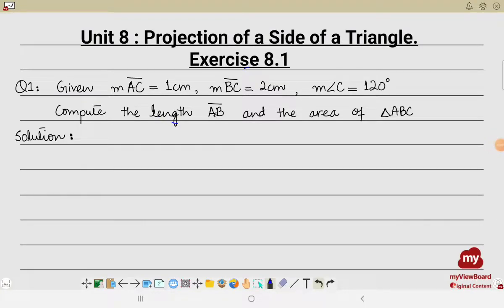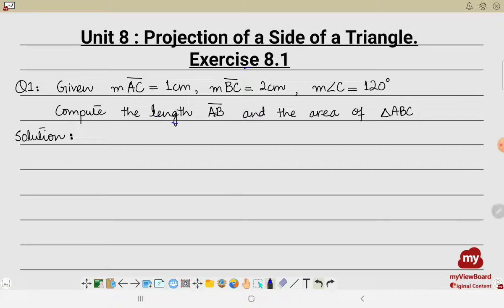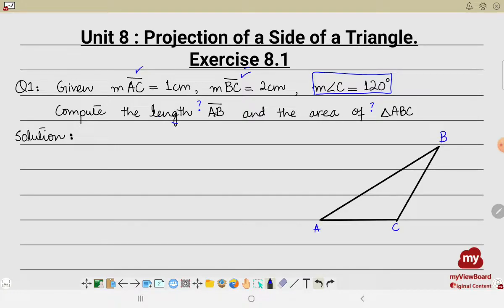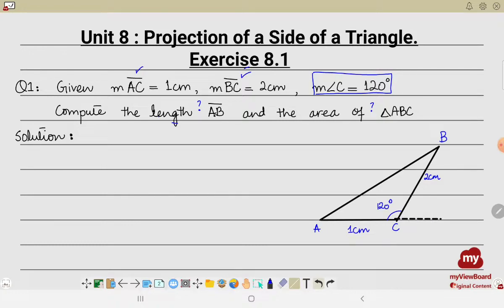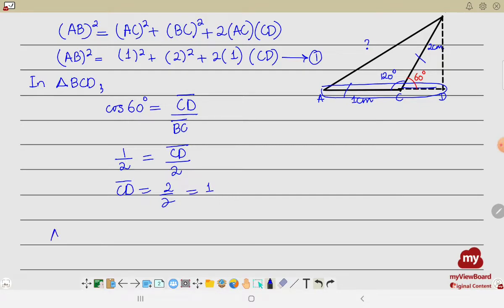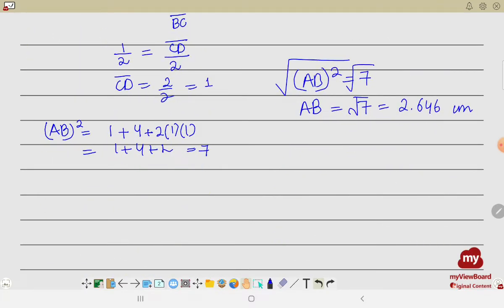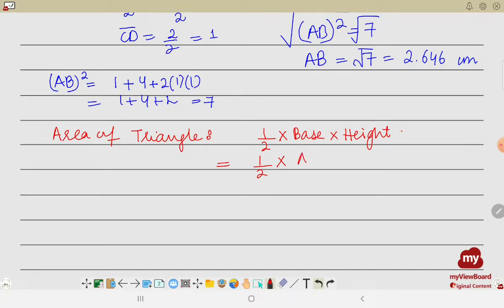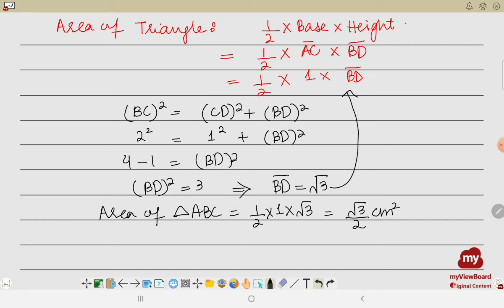Projection of Side of a Triangle||UNIT 8||Ex 8.1